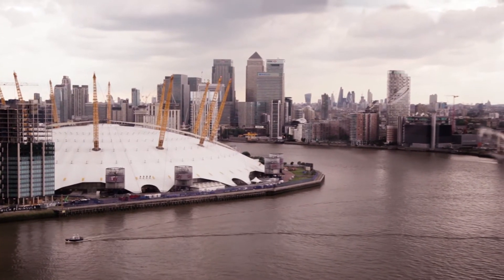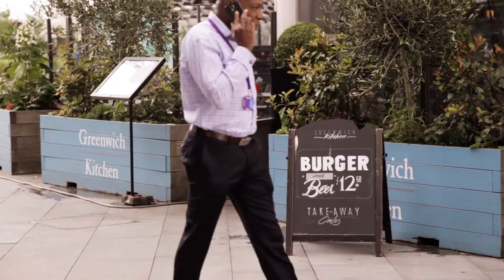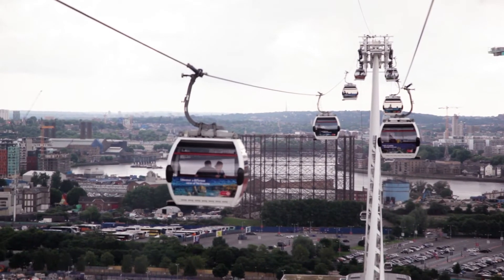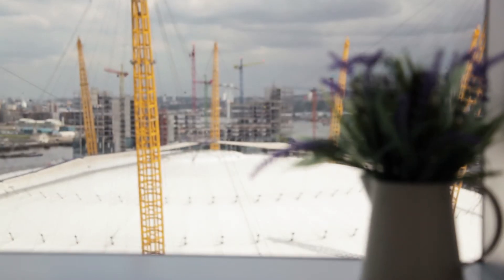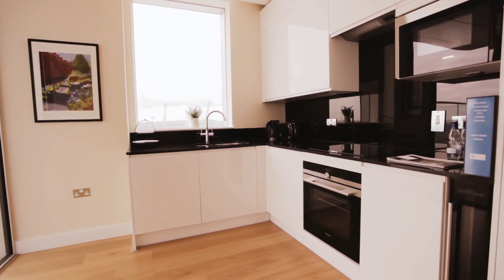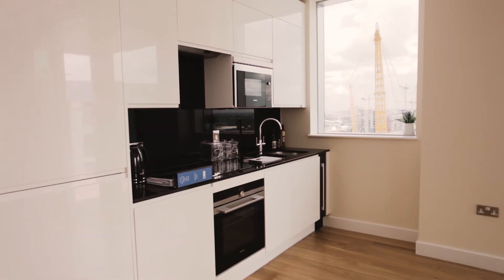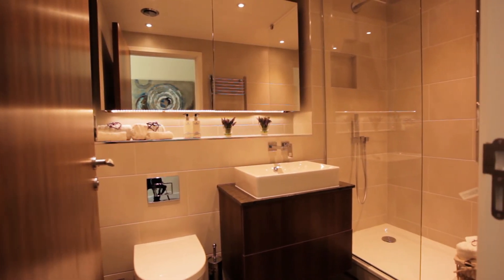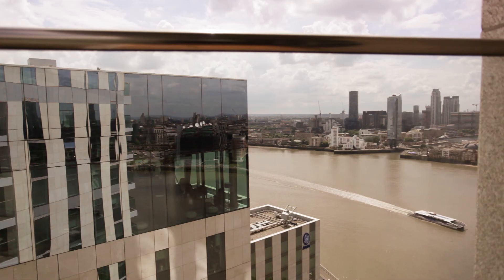Walking tour of Arora Tower, North Greenwich, London, SE10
For those who appreciate the finer things in life, look no further. Set on the banks of the River Thames beside the O2 Arena, Arora Tower introduces a whole new concept in luxury, private residences to London.